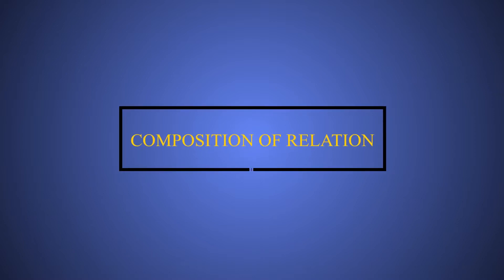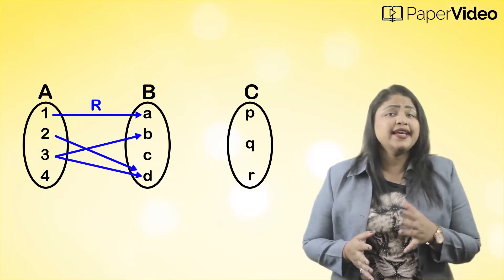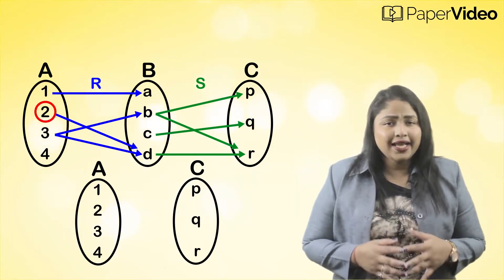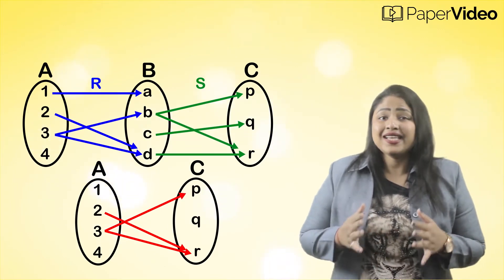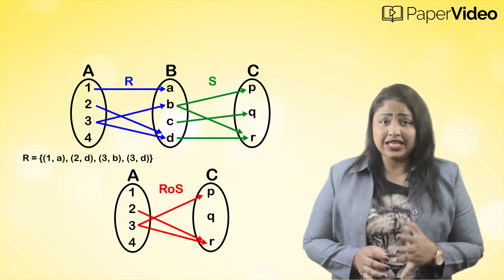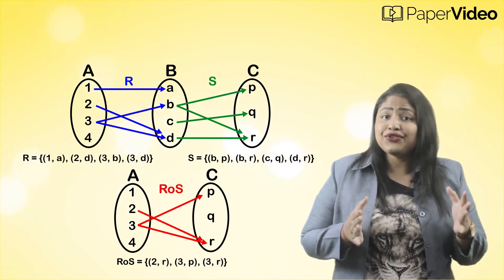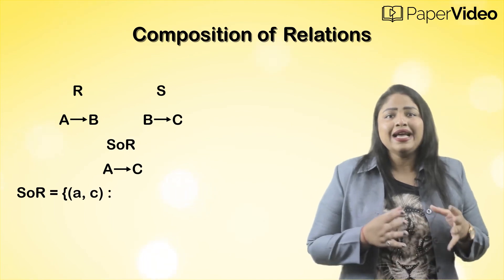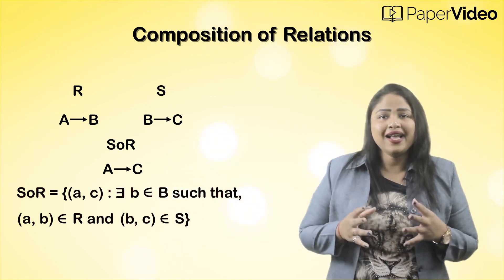Composition of Relations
In this video, we will learn what is Composition of Relations